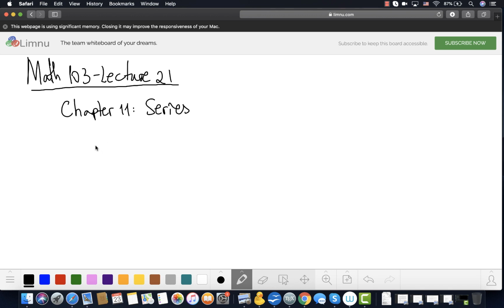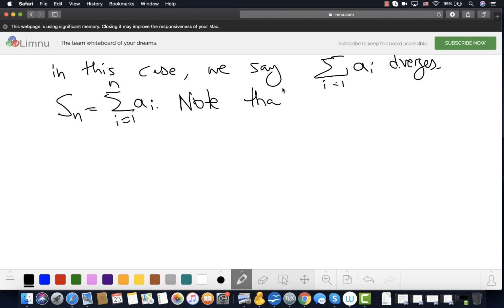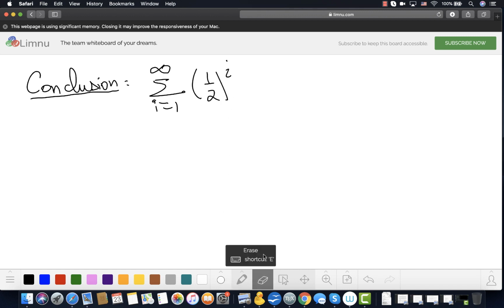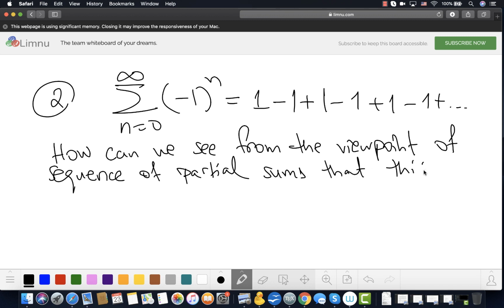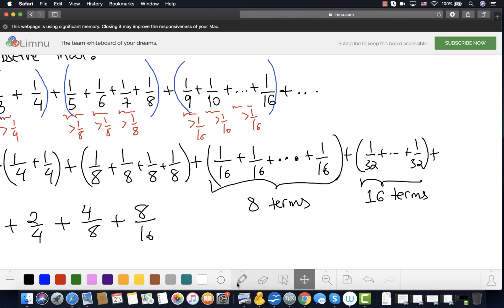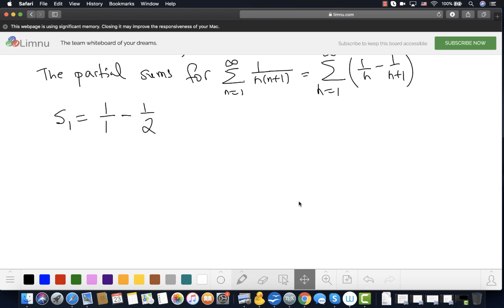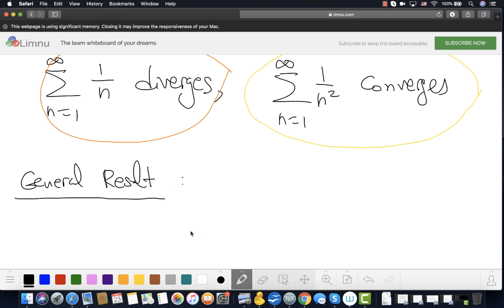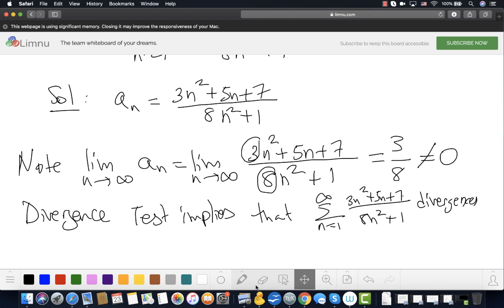Math 103 Lecture 21 - Series (Part I)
Chapter 11: Series (Part I)